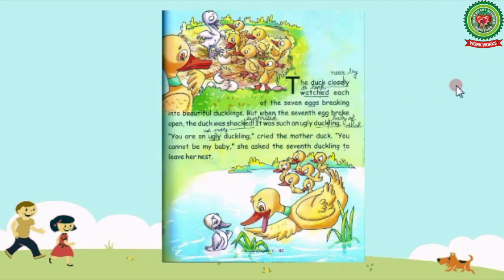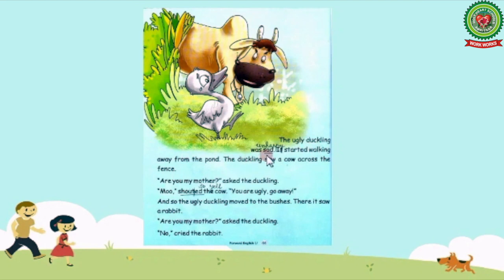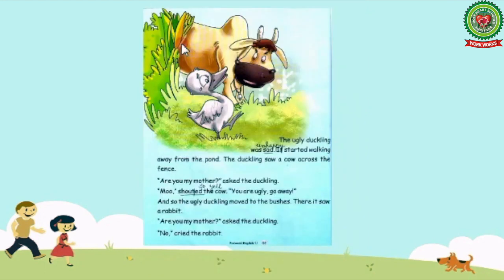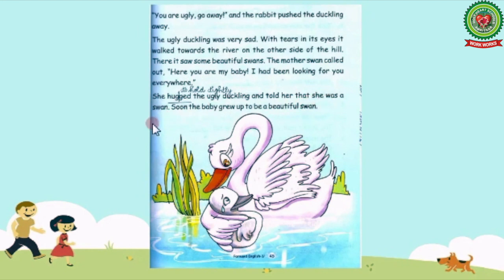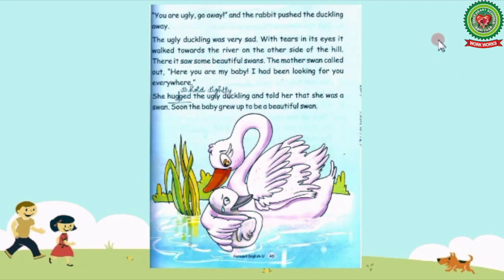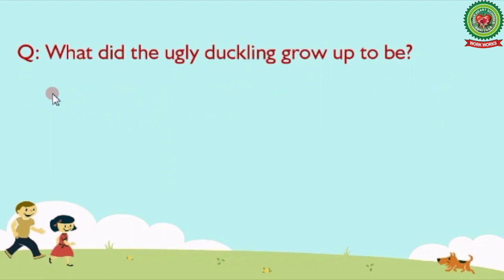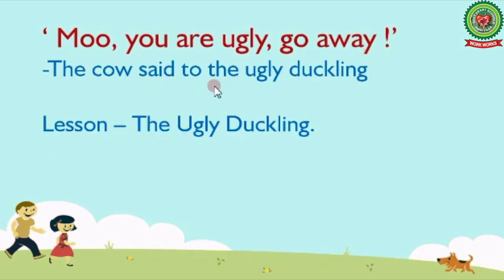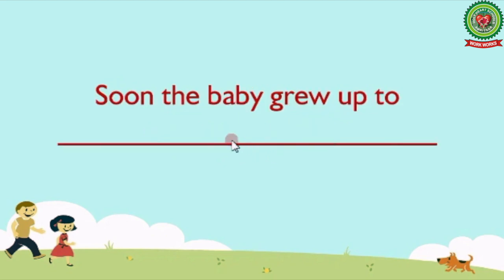The Ugly Duckling Part 2|Class 1|English|Holy Heart Schools|July 21